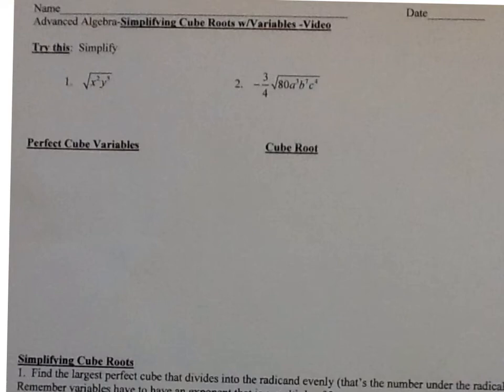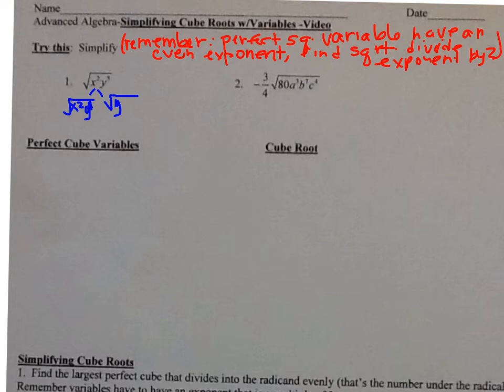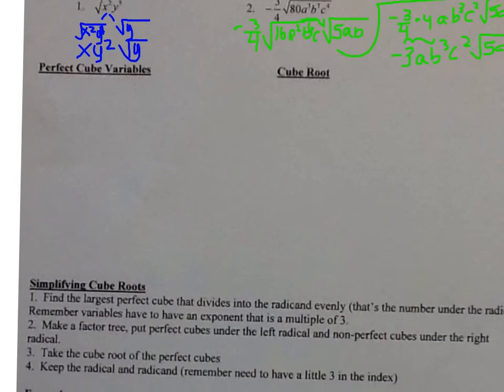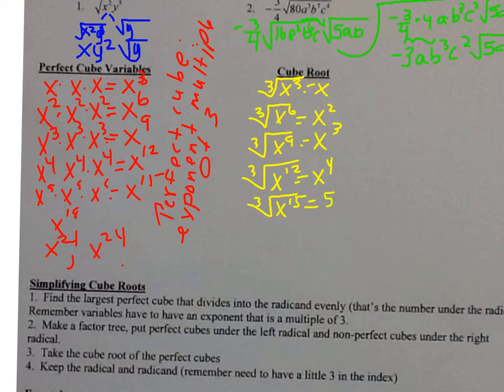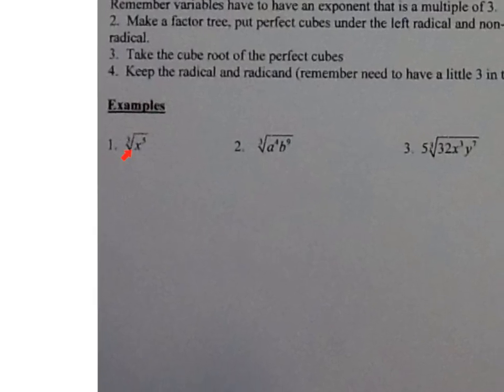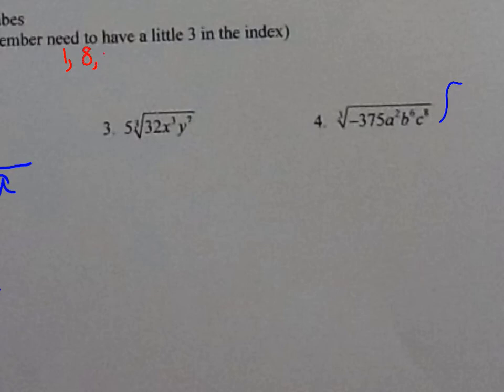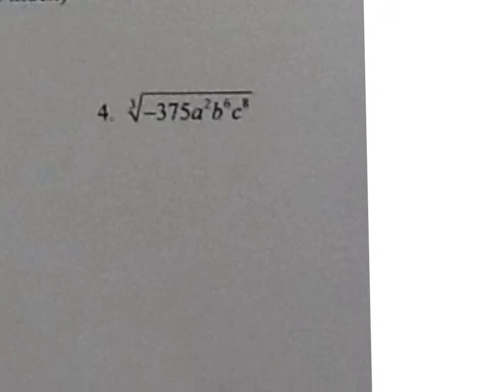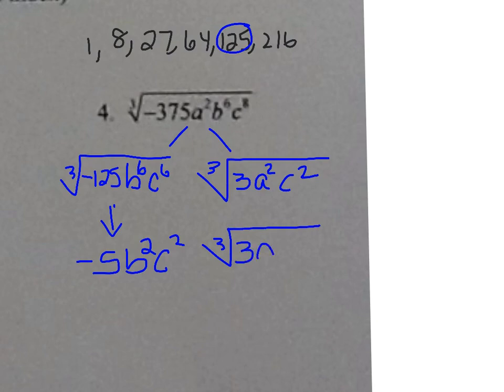AA simplifying Cube Roots with Variables